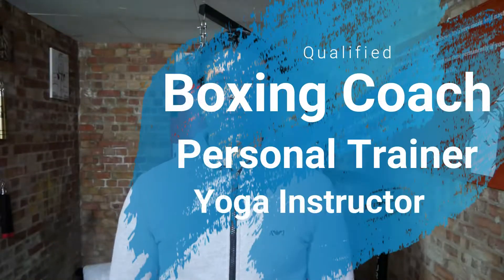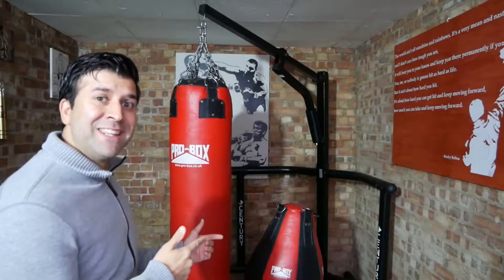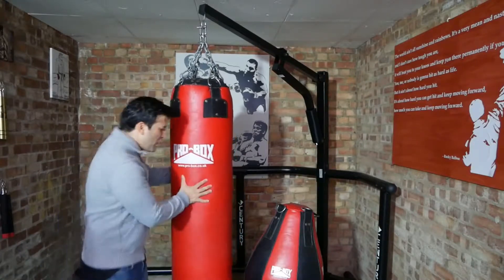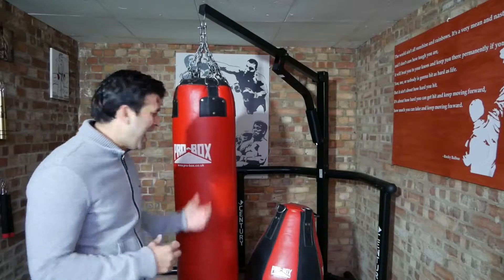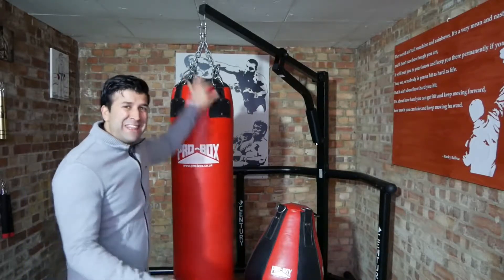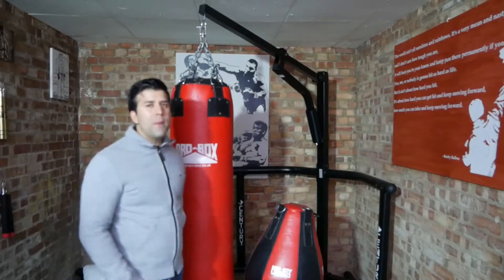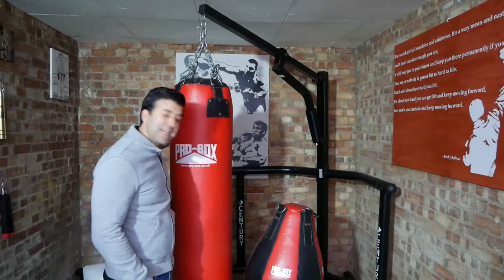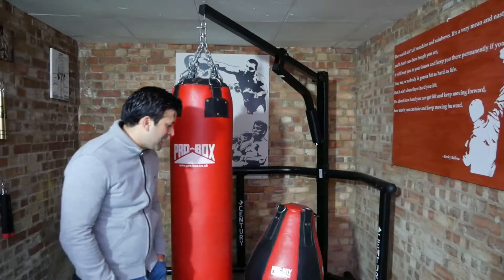Heavy Punching Bag Review - Pro Box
Click on the link below if you want to Train

This is a good alternative if you wanted a add on speed bag

This Aqua Water punching bag is another great one I use for my training.

Ringside Boxing Gloves

Click below if you need to reduce your  BELLY FAT and BOOST ENERGY LEVELS - This is the key link for any program/training you undertake if you are having joint pains in your legs, lower back or hips, Circulatory issues, Lack of Explosiveness in the gym or sports

I use turmeric for total health protection, including to support circulation, heart health, mobility/flexibility for joints (stiffness), sleep quality and a stronger immune system.

Century Martial Arts Cornerman Stable Heavy Punching Bag Suspension (this is the one I got check out my review)

Funny Enough you can actually see me using this bag years ago in my 20's (same make/brand) in other video's. In a big commerical club.(high use/volume) For that reason I investigated into this bag and eventually got one for my own garage gym check out the links.

Pro Box 4ft Heavy Leather Punch Bag Red Boxing Gym Home Punch Bag

Pro Box Heavy Leather Maize Punch Bag Boxing Home Gym Hook and Jab Bag

Garage Gym for Boxing, Martial Arts & Fitness. Essentials for Home Gym

Nunchuck Workout with Combined Fighting Fitness - Drills, Training & Bruce Lee Fun

25 Minute Total body Workout Martial Arts & Weight Conditioning Combined (Follow along with me)

Warning & Safety Information
It is advised that you talk with your doctor before you start becoming more active or before you take part in a fitness workout. Ask your doctor about what type of exercise is suitable for you.
The video’s on this channel are NOT able to provide you with medical advice with regard to your medical fitness and the information provided is used as a guideline to the limitations of your ability to exercise safely.
If you wish to participate in activities which may include aerobic exercise, resistance exercise, boxing & kickboxing, including the use of equipment and stretching/yoga. Your participation in these activities involves the risk of injury and even the possibility of death. The Instructor/coach/trainer is not liable for any injury or other loss that allegedly results either directly or indirectly from the watching or taken part in a training video.
You must understand that the use of the video exercises/activities from the channel is solely at your own risk.